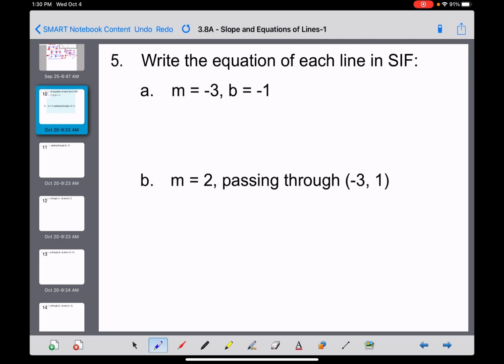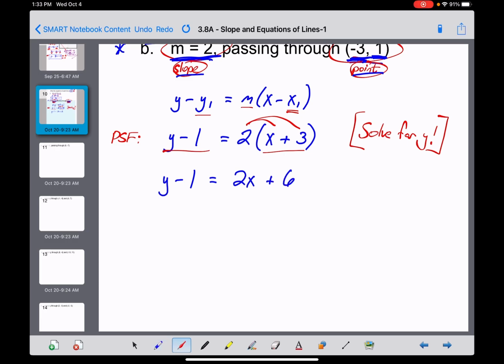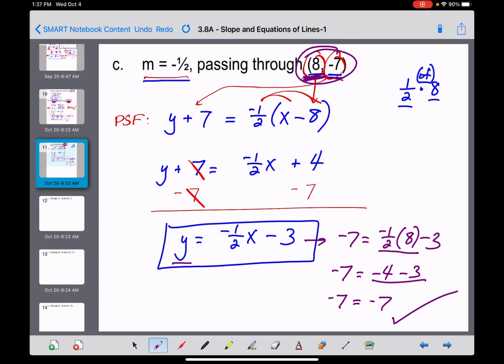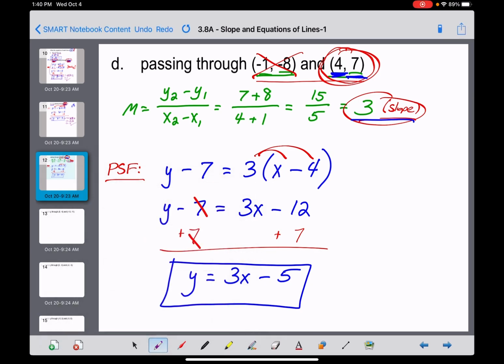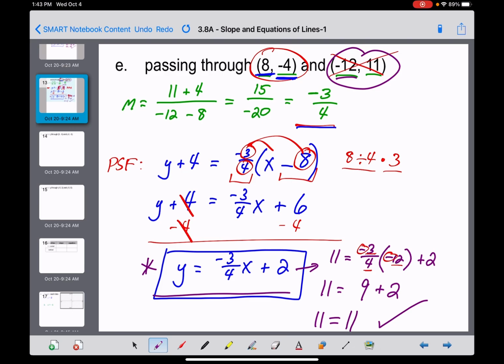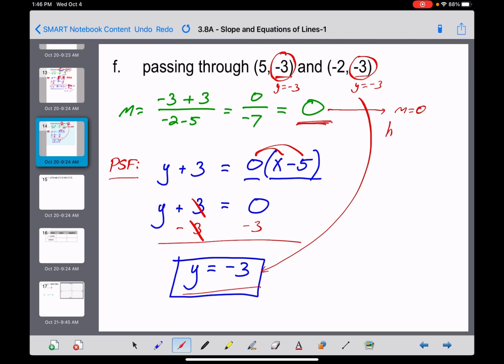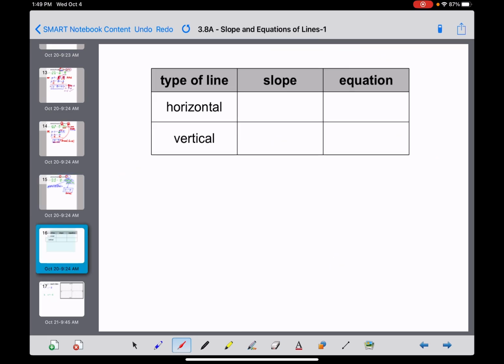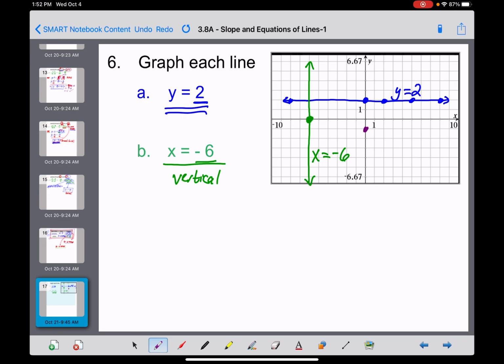Geom - 3.8A notes part 3/3